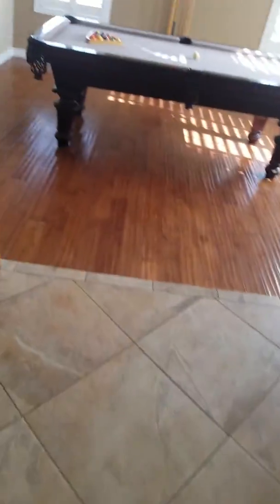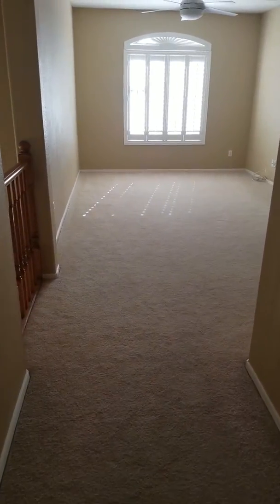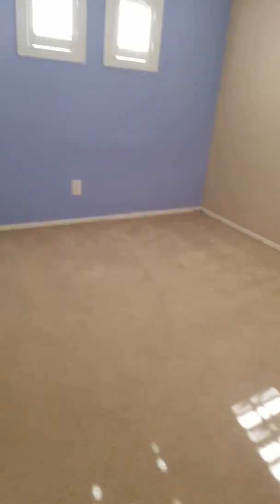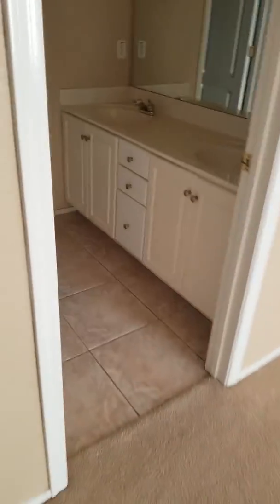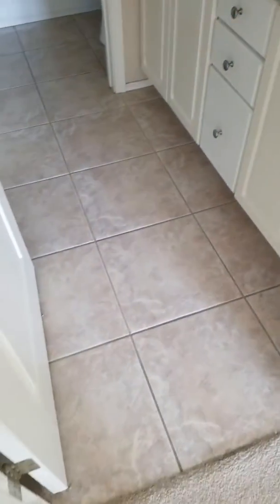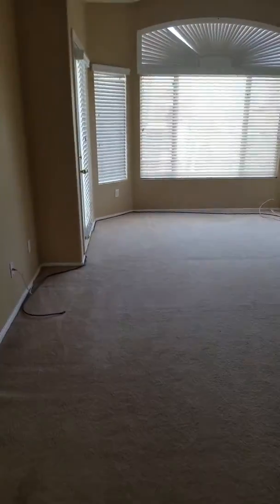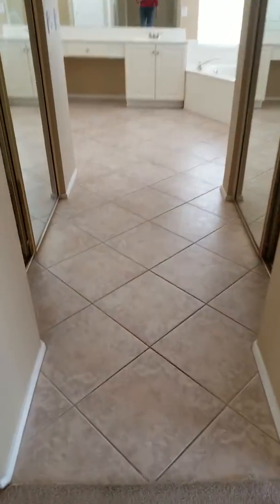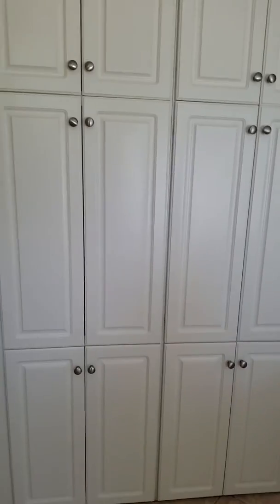Granite 4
Showing